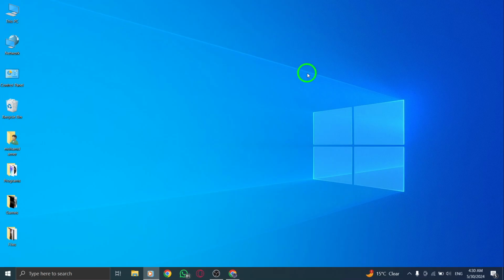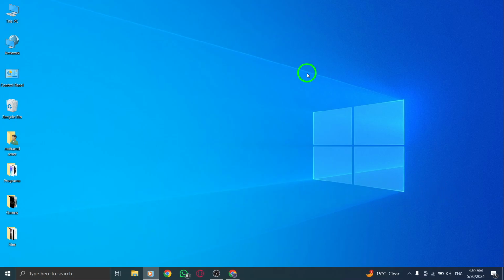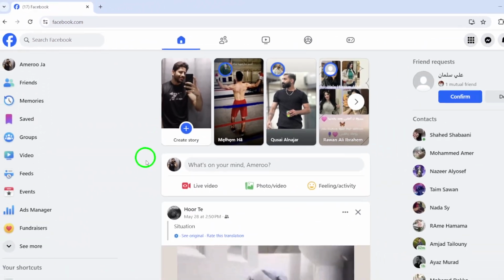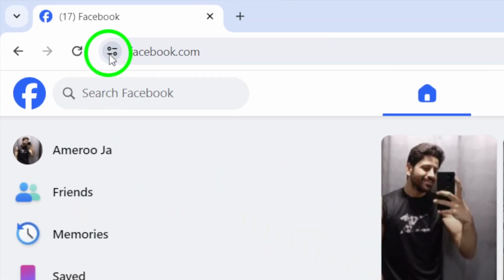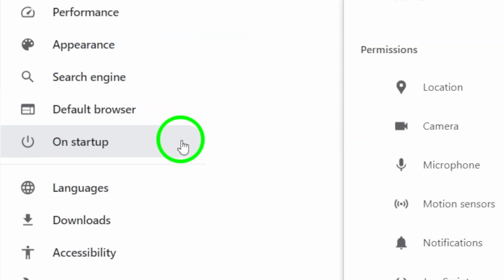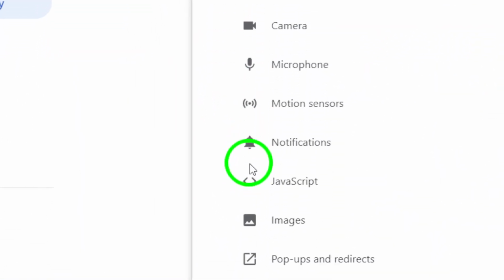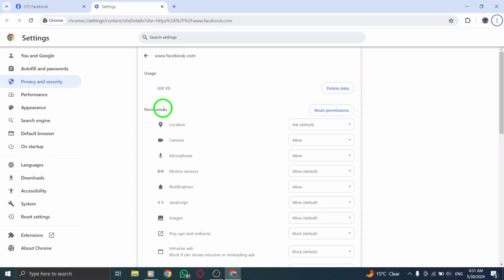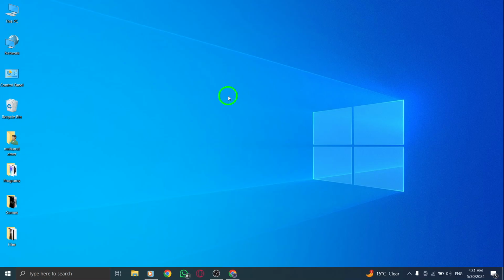How To Prevent Facebook From Accessing Your Files On PC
Learn how to prevent Facebook from accessing your files on PC:

2. Next to the web address, click View site information.
3. Open Site settings.
4. Under Permissions, disable the permissions you want to be prevented.

Discover the step-by-step process to enhance your privacy and prevent Facebook from accessing your files on your PC. Safeguard your data with these simple instructions.